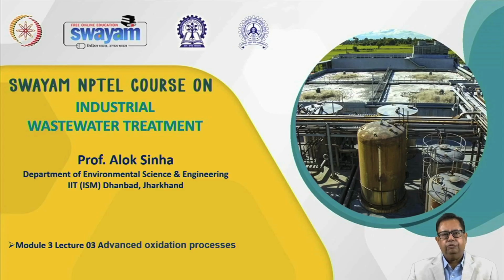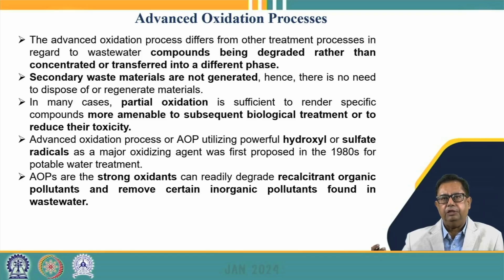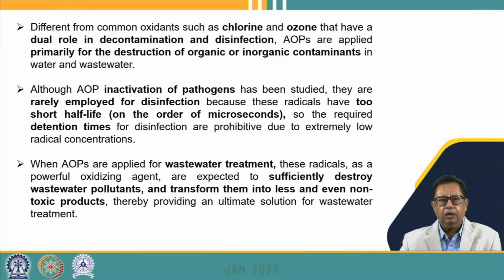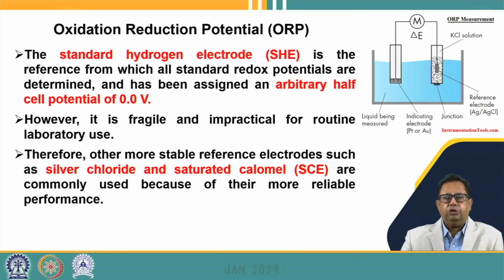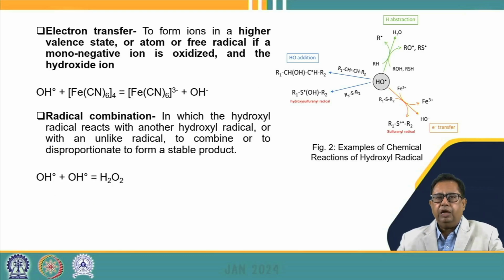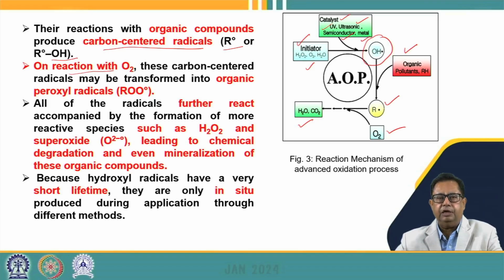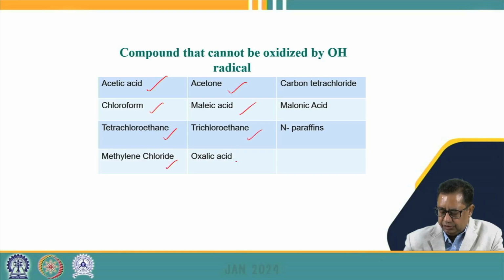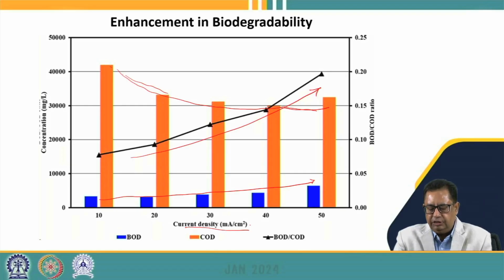Lecture 13: Advanced oxidation processes